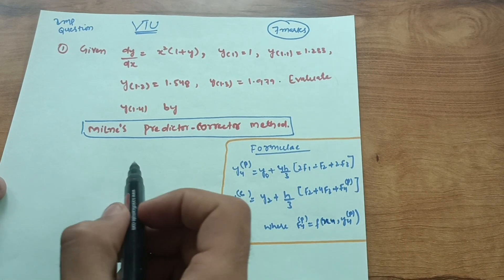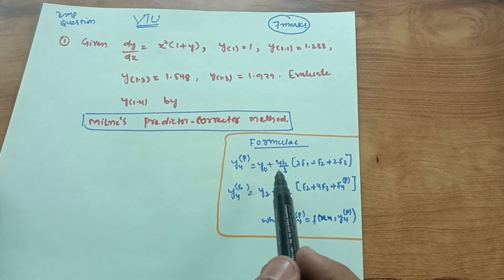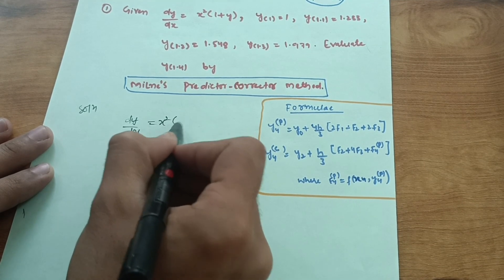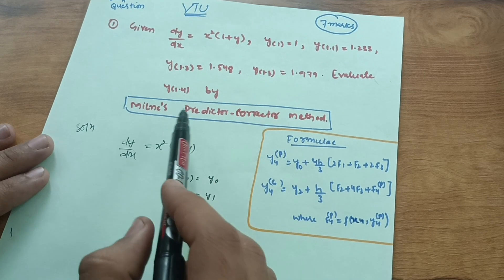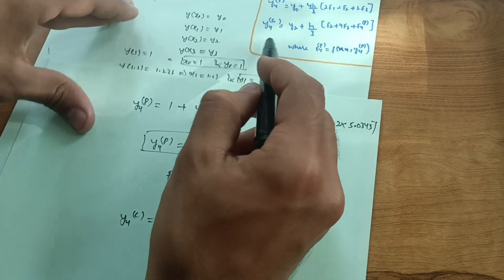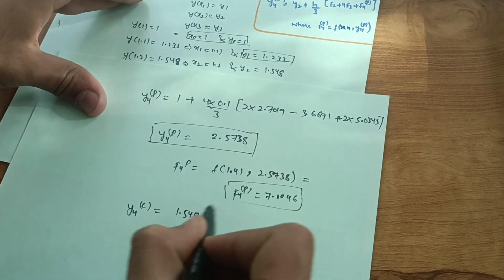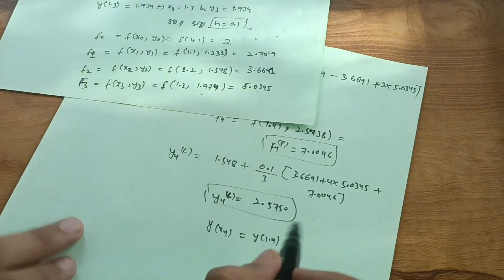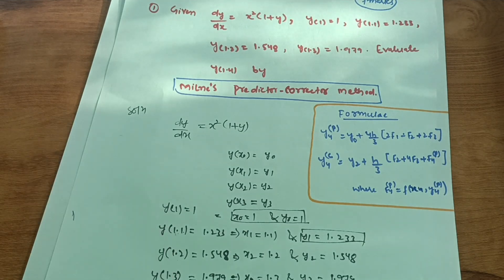Milne's Predictor Corrector Formula 👆 Imp.Question |Easy Method🔥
Your Queries,
milne's Predictor Corrector formula
numerical methods maths vtu
milne's Predictor Corrector formula mathematics 2
engineering mathematics
numerical methods module 5
numerical methods module 4